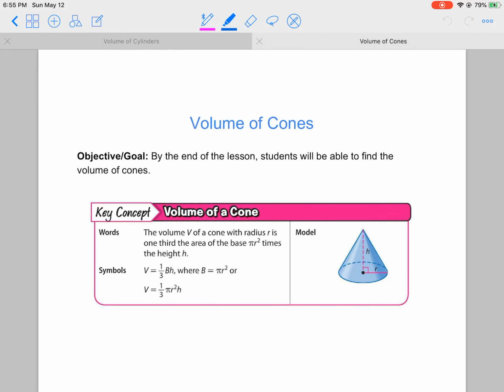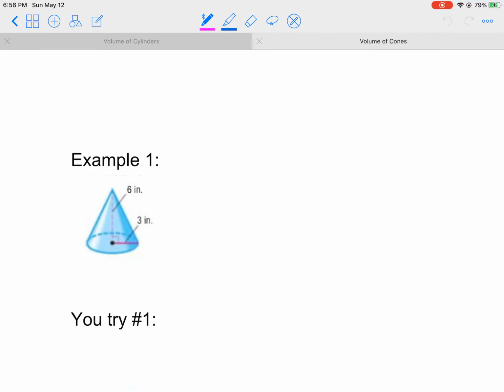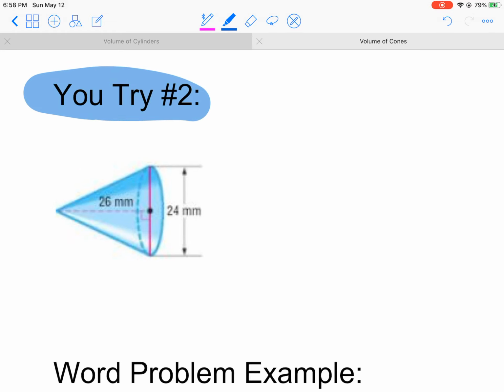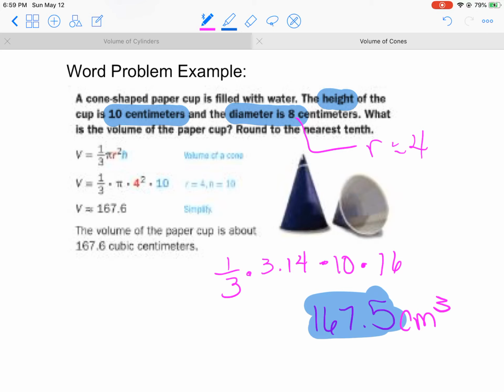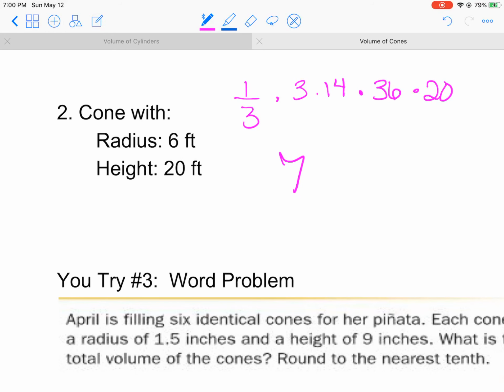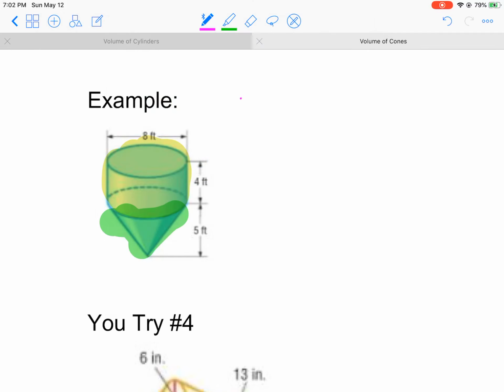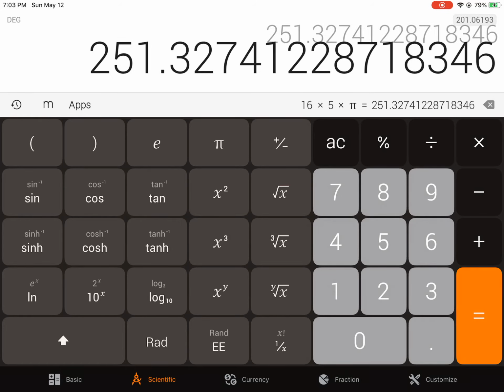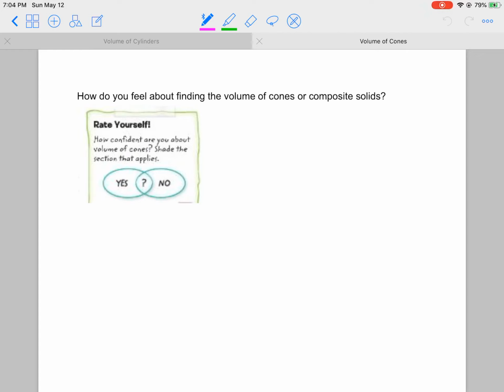Volume of cones